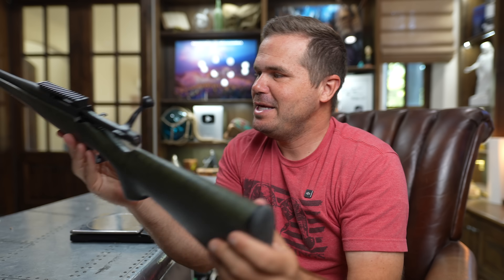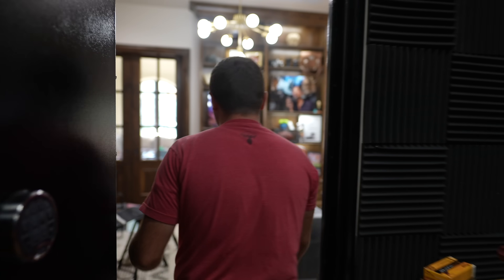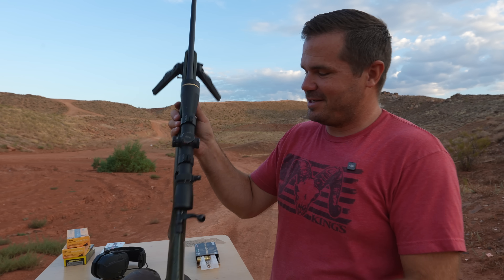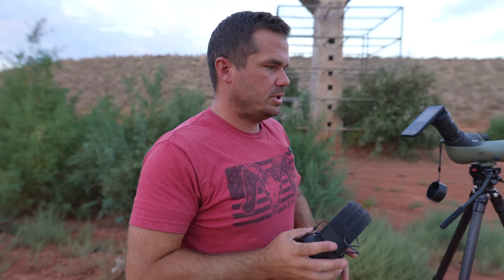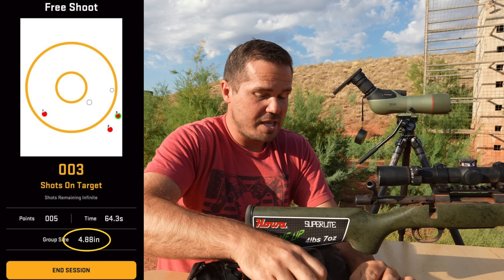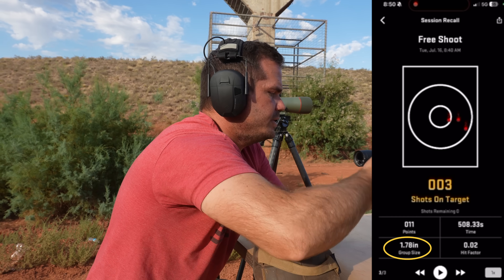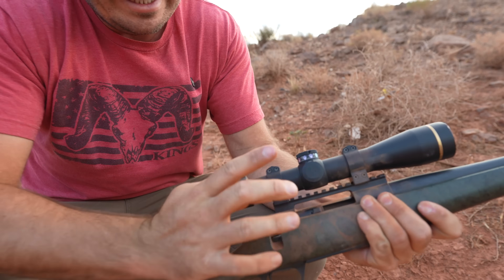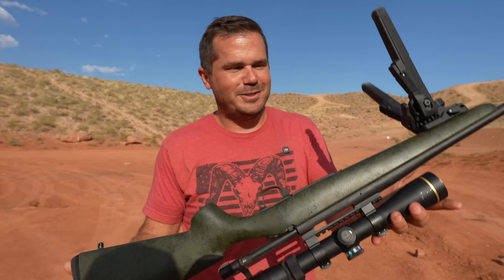Reviewing The Lightest Hunting Rifle: Howa 1500 Superlite